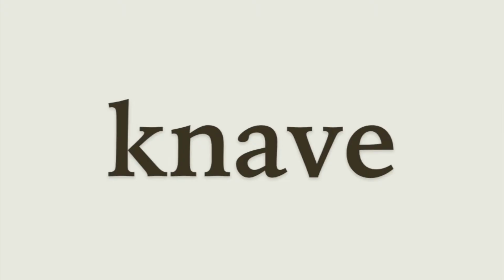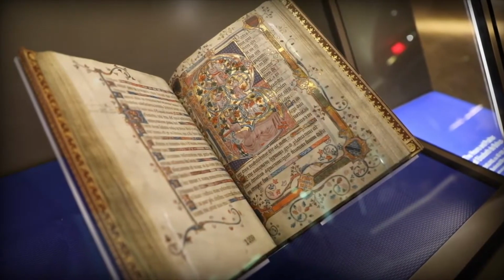A History of the English Language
The English language is a complicated tangle of transmission, conquest, and cultural forces. In this video, learn about the deep and tangled roots of the language, as well as the historical forces that have shaped it.